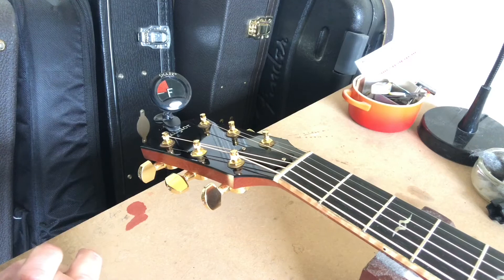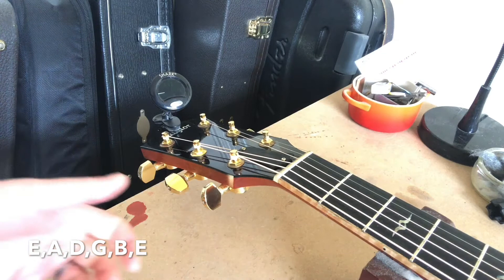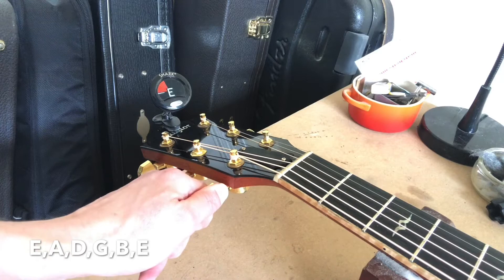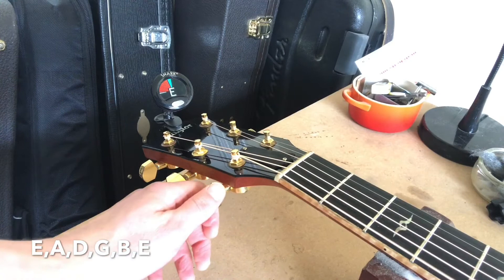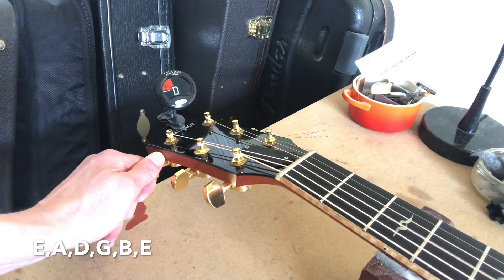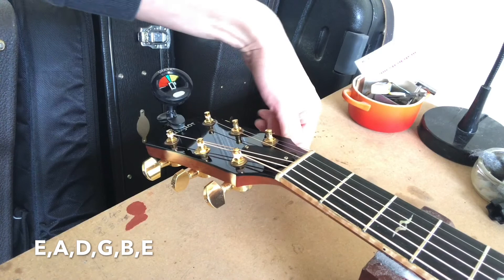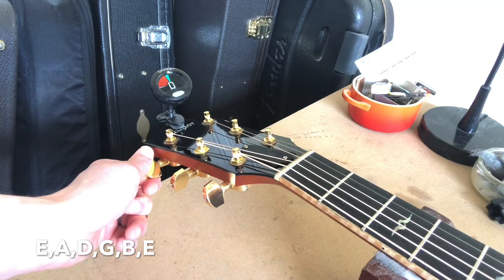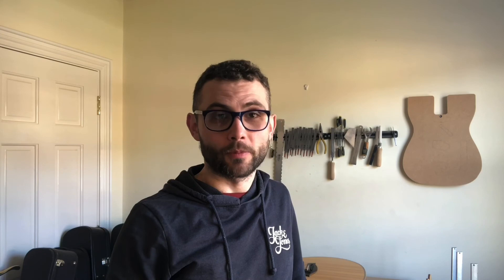How to tune a guitar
In this video you will learn how to tune a guitar using an electronic tuner with John from Matchetts Music in Belfast. These videos are part of our in-store How to Sessions which run every Saturday.